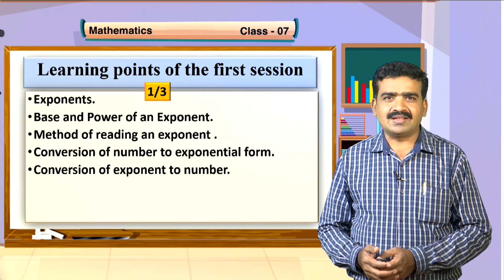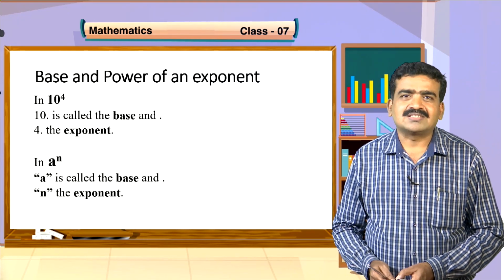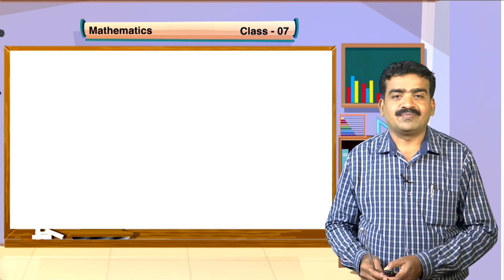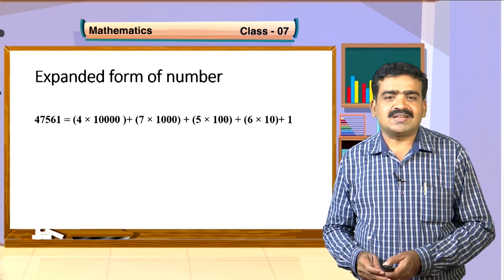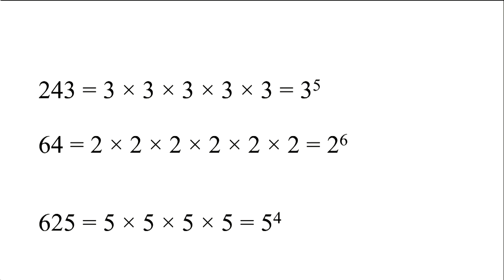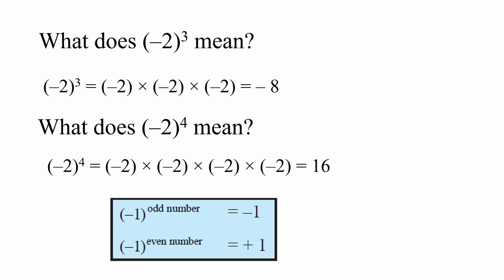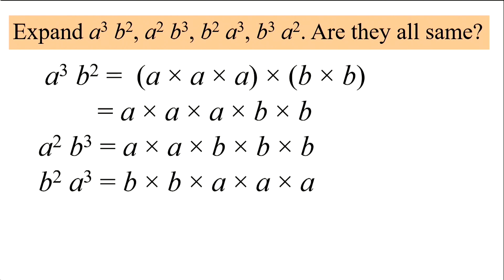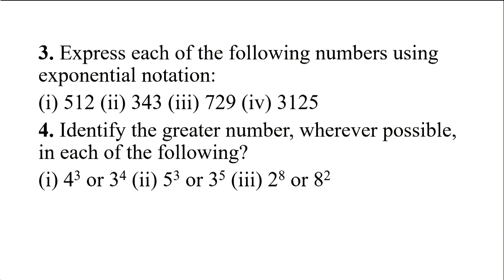7th EM maths Exponents and Powers 1 0f 3